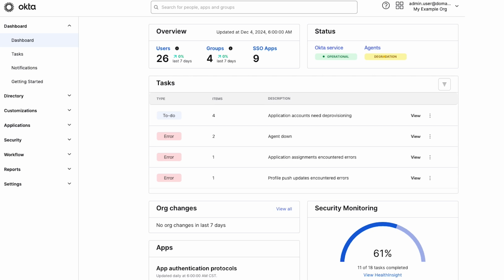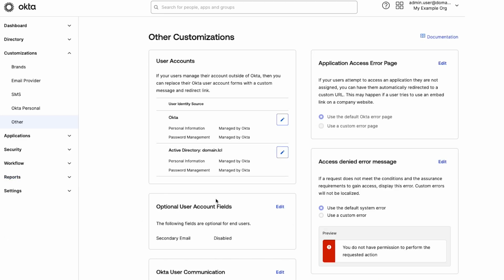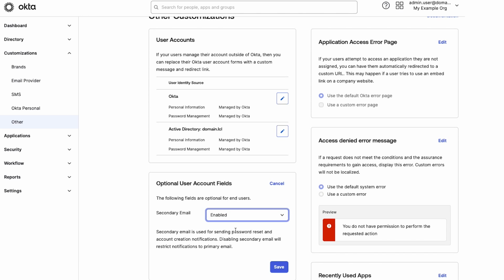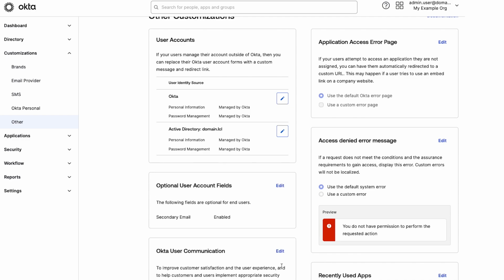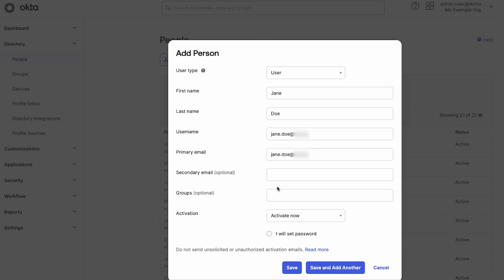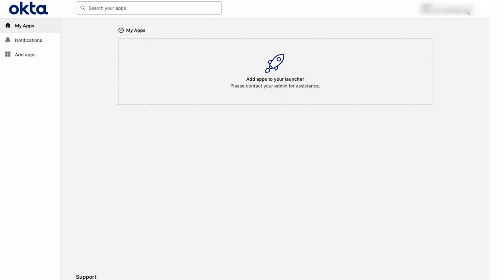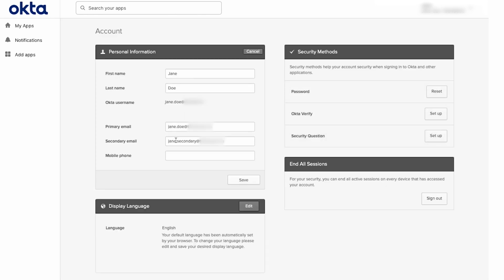Allow End Users to Receive Password Reset/Activation Notifications on Secondary Email | Okta Support